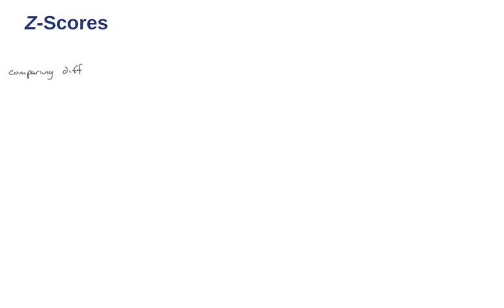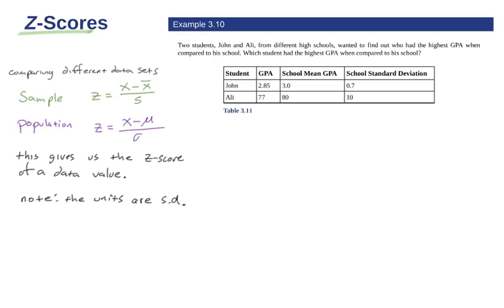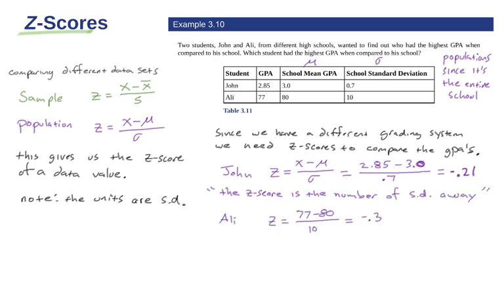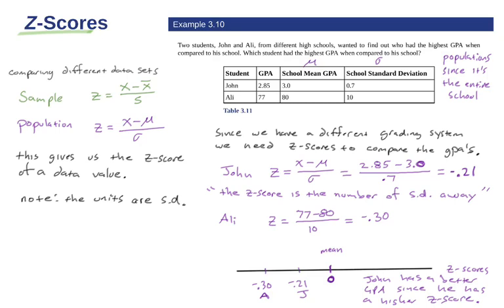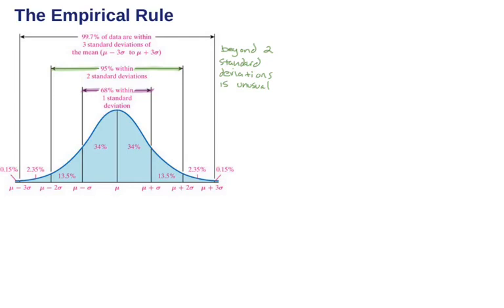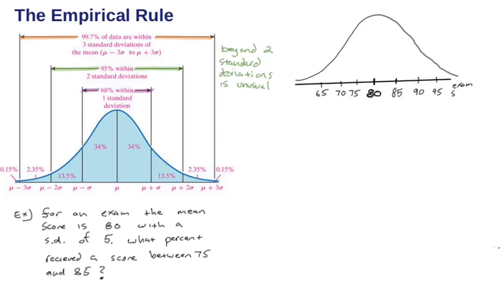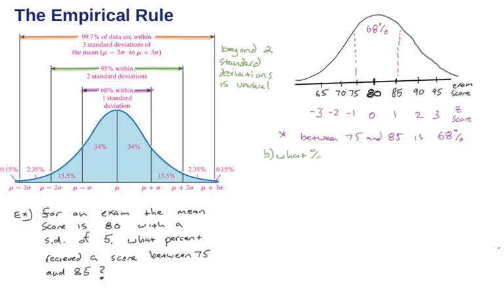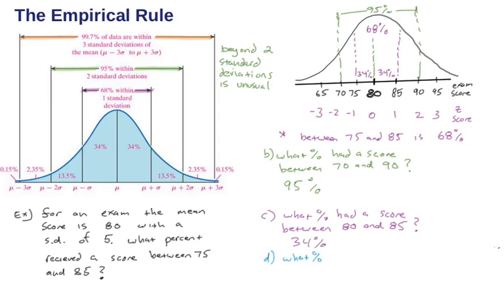3.3 Measures of Variation (Z)